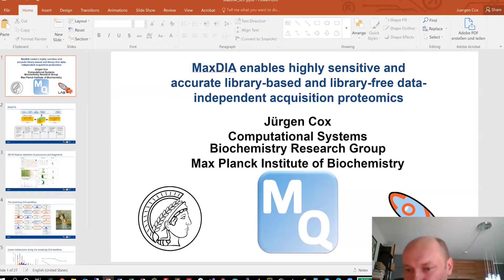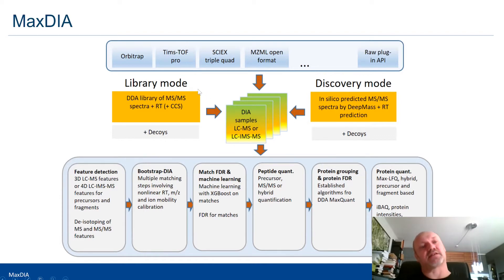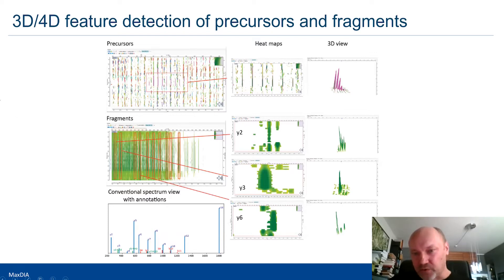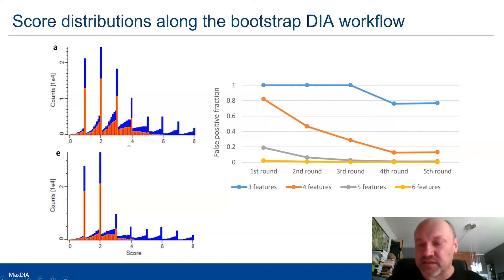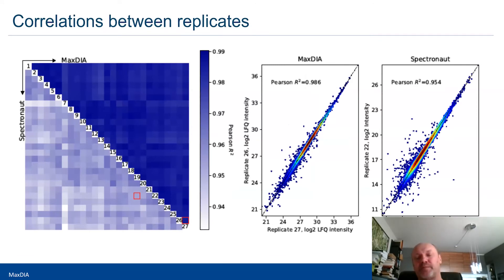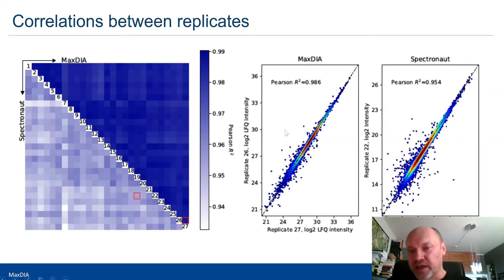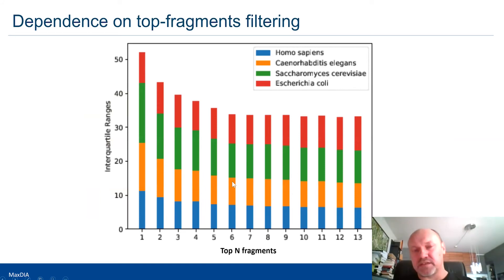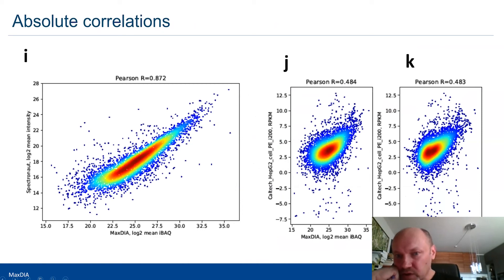MaxDIA enables highly sensitive and accurate DIA MS proteomics | Jürgen Cox | SCP2020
MaxDIA enables highly sensitive and accurate library-based and library-free data-independent acquisition proteomics

Sinitcyn, P., Hamzeiy, H., Salinas Soto, F. et al. MaxDIA enables library-based and library-free data-independent acquisition proteomics. Nat Biotechnol (2021).